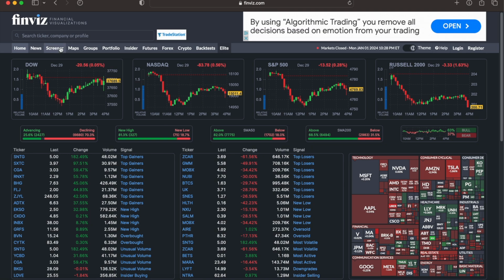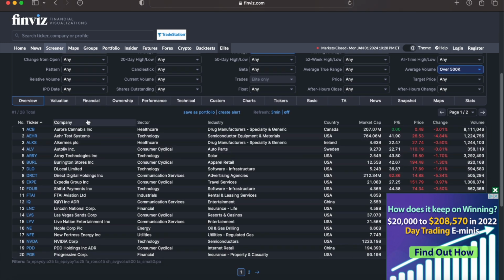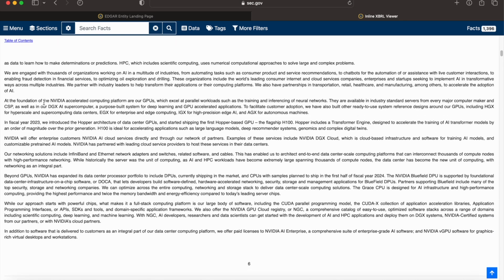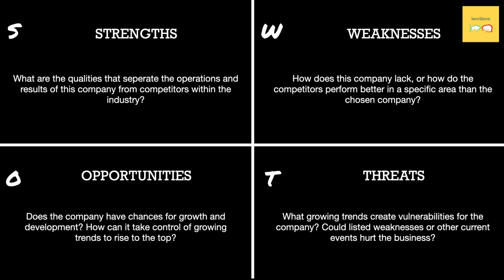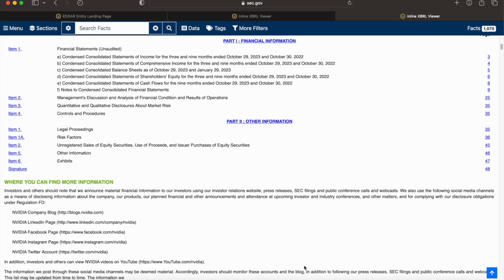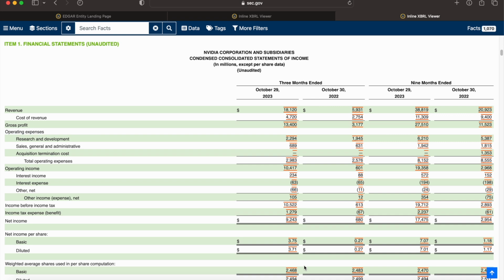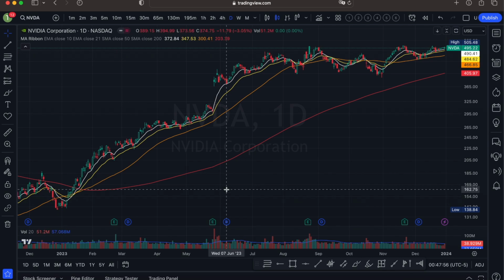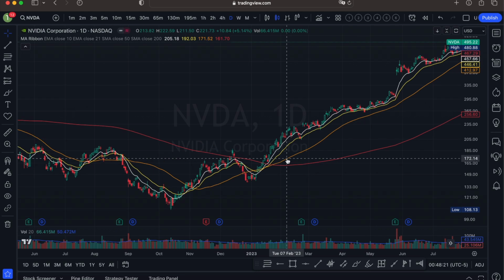How to Select Winning Stocks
In this video, Rishi Parikh will discuss conducting both fundamental analysis and technical analysis to find the stocks with the highest potential to become market winners.